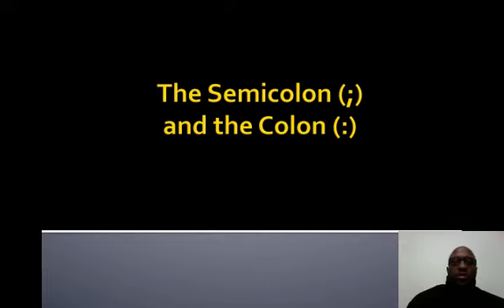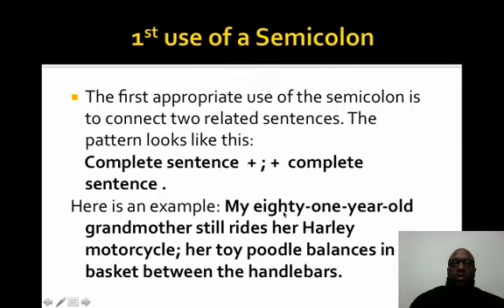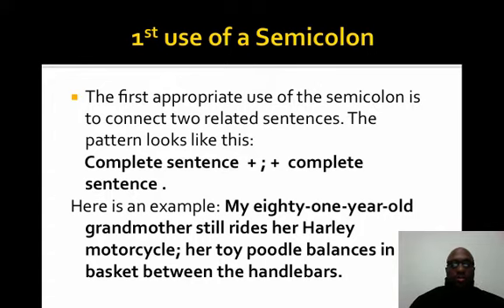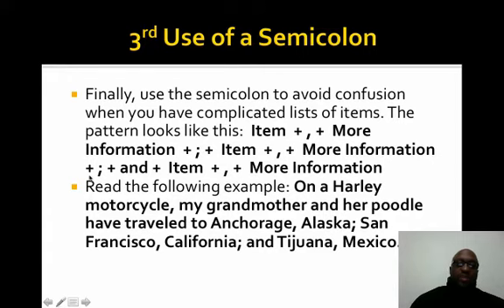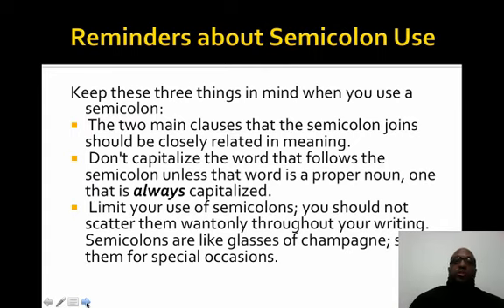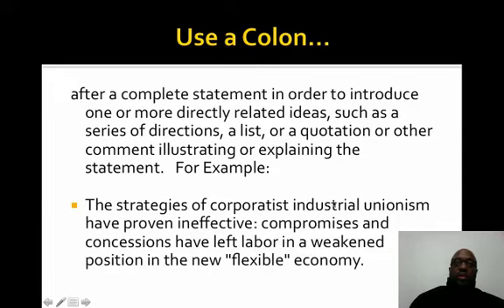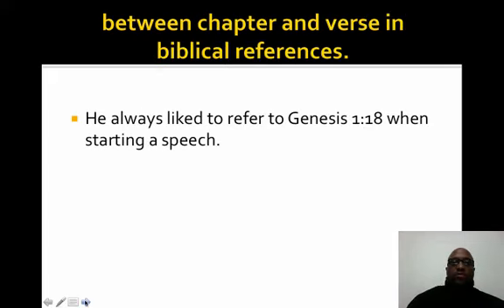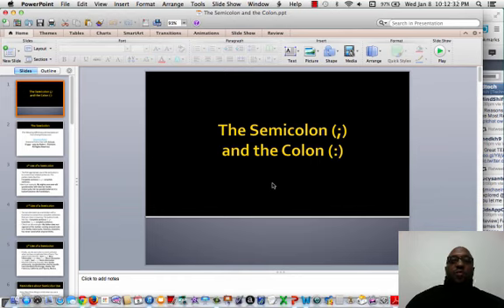Semicolon and Colon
Table of Contents:

00:00 - The Semicolon (;)and the Colon (:)
00:27 - The Semicolon
00:43 - 1st use of a Semicolon
01:47 - 2nd Use of a Semicolon
02:58 - 3rd Use of a Semicolon
04:04 - Reminders about Semicolon Use
04:39 - The Use of a Colon
04:50 - Use a Colon...
05:59 - ...to introduce a list...
06:13 - between the hour and minutes.
06:22 - between chapter and verse in biblical references.
06:34 - Caution